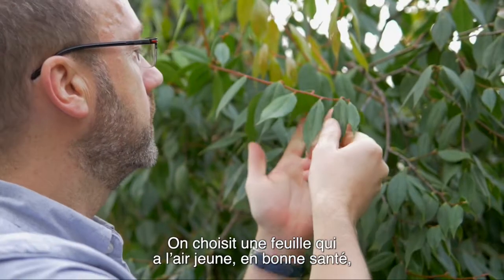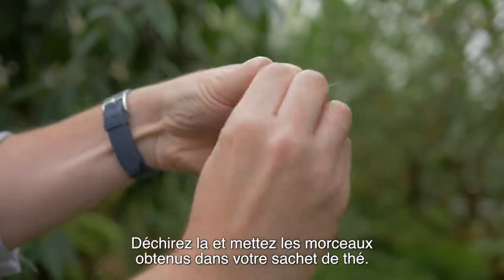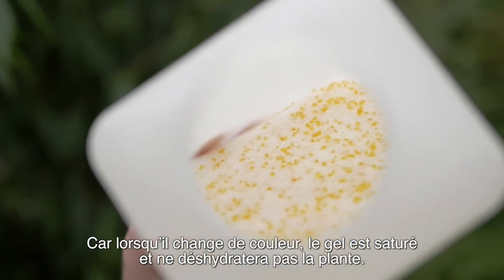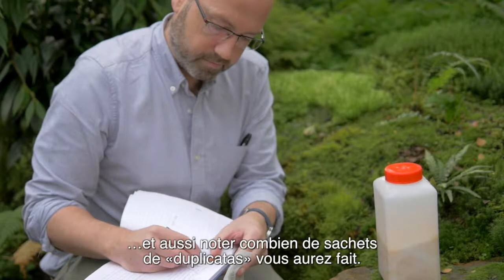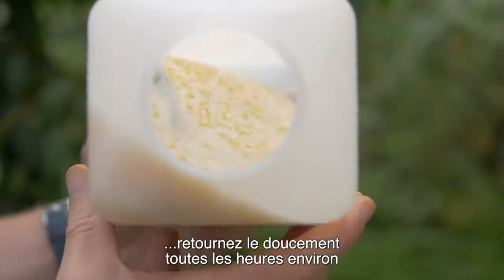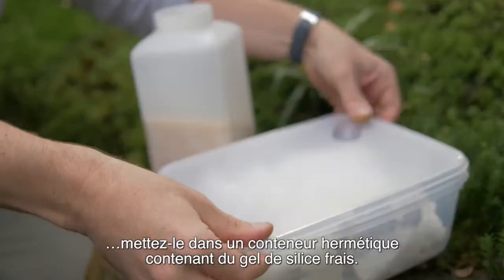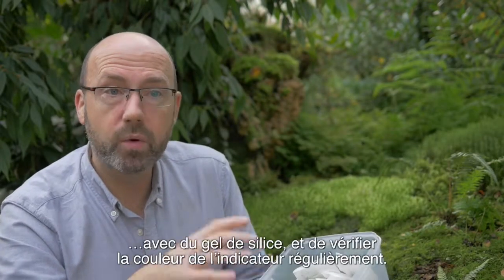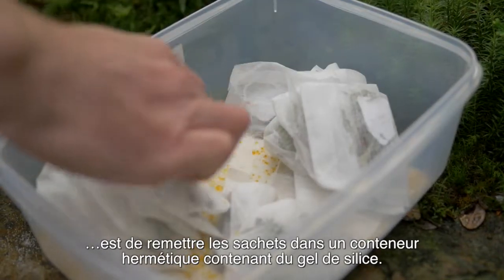Méthode du «sachet de thé»: démonstration sur le terrain (sous-titres français)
Il y a différentes manières de collecter et de stocker du matériel végétal dans le gel de silice. La méthode utilisée par la plupart de nos chercheurs du Jardin Botanique d’Edimbourg (RBGE) est celle du «sachet de thé». Cette méthode produit de l’ADN de qualité suffisante pour la recherche moléculaire moderne. C’est aussi un solution pragmatique pour la réutilisation du gel de silice et une façon de stocker et conserver les tissus des végétaux séchés. Dans cette vidéo, nous allons présenter la méthode du «sachet de thé».

La méthode de collecte utilisant les sachets de thé a été développé par Peter Wilkie, Axel Dalberg Poulsen, David Harris, Laura Forrest, Atsuko Shibata, et les personnels et chercheurs de RBGE.
‘The collection and storage of plant material for DNA extraction: The Teabag Method’ (2013)

Ce film a été produit avec le soutien du projet SYNTHESYS (312253) financé par les Actions d’Infrastructures de la Communauté Européenne.
Produit par Wild Leaf Reels CIC.
Sou-titres Vanessa Demanoff (2017)